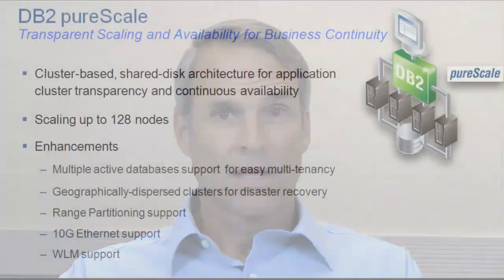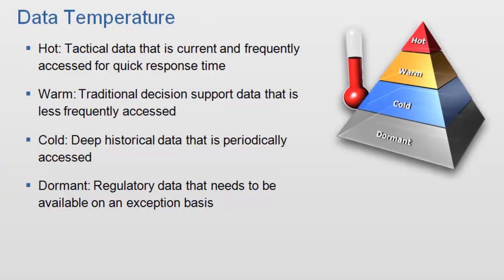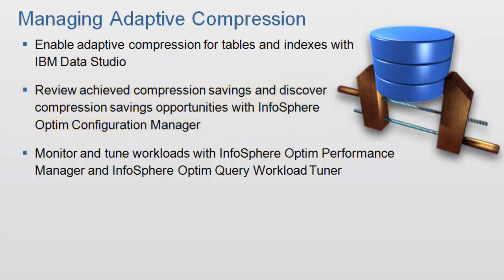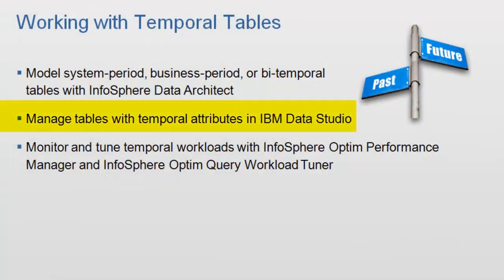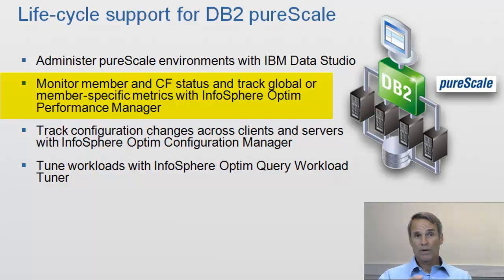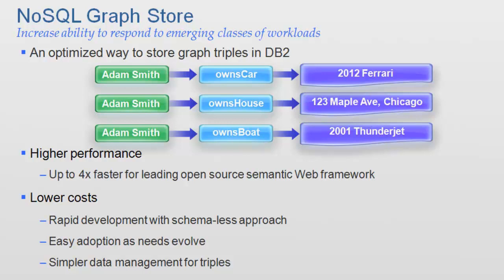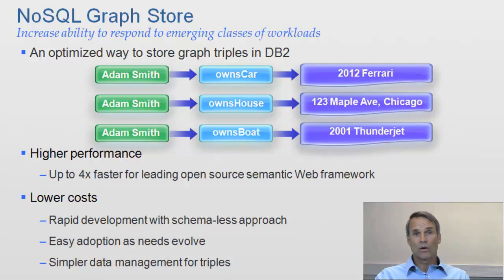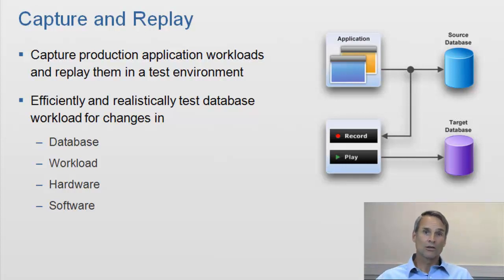Exec Talk - InfoSphere Optim Tools in DB2 V10.1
Curt Cotner, IBM Fellow, VP, and CTO for Database Servers and Tools, describes the capabilities in the InfoSphere Optim Database Management Solutions for DB2 for Linux, UNIX and Windows to support new features in DB2 for LUW V10.1, such as pureScale, multi-temperature storage, adaptive compression, and time travel query. Curt also previews new capabilities under development for capturing and replaying workloads for efficient and realistic database workload testing.